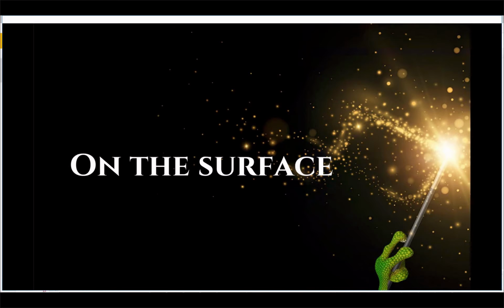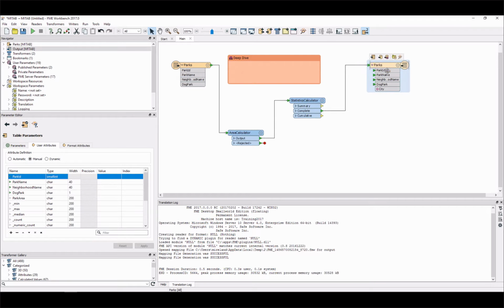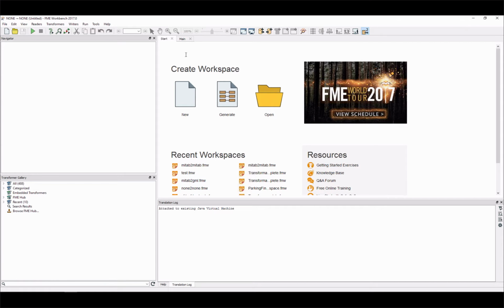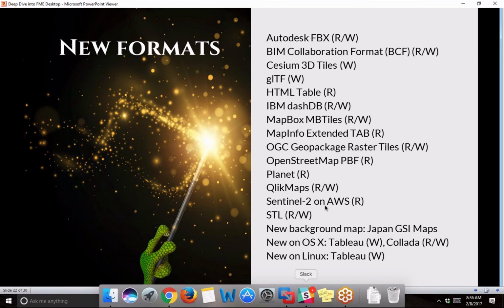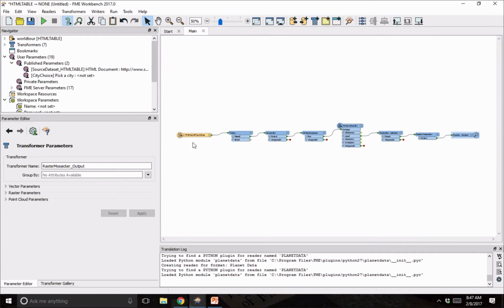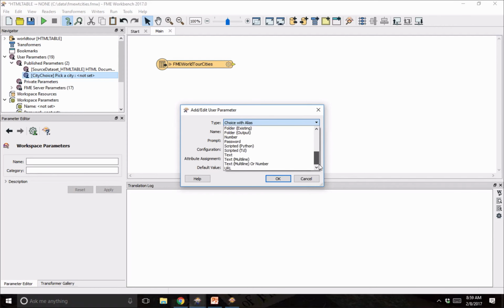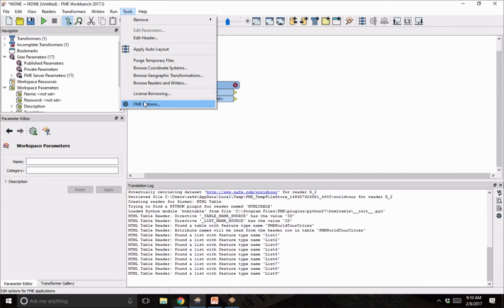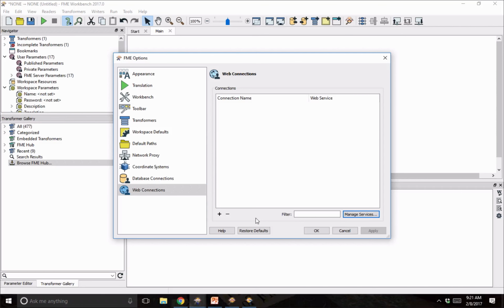Deep Dive into FME desktop